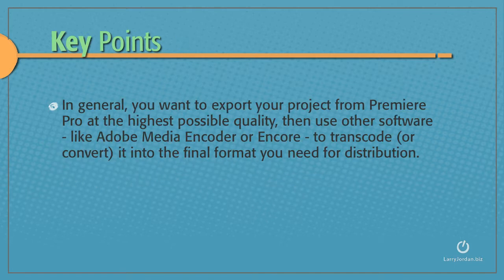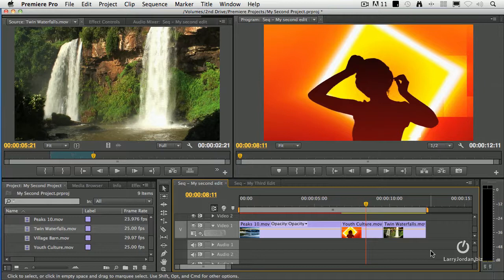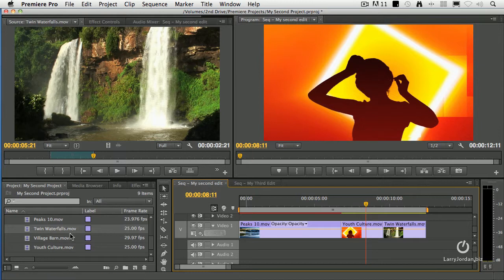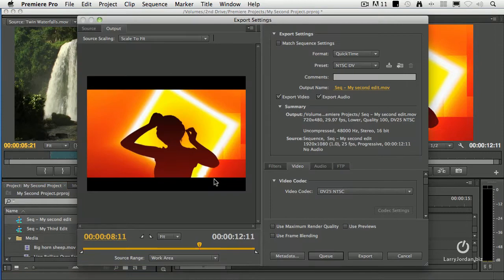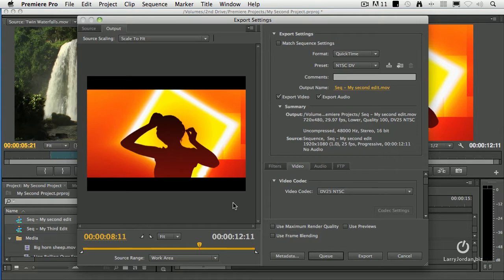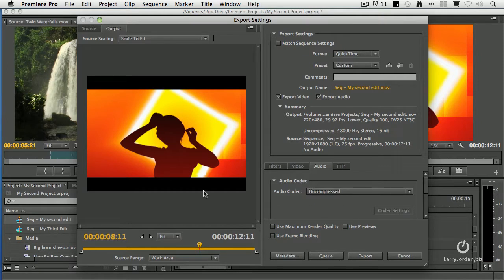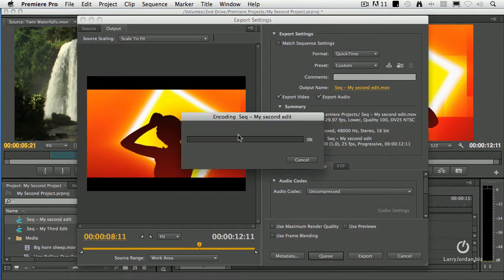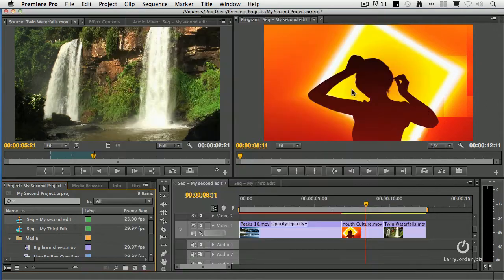AP03 08 to Editing in Adobe Premiere Pro CS6 - Export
- Let Larry Jordan's Adobe Premiere Pro Power Tips separate you from the competition.